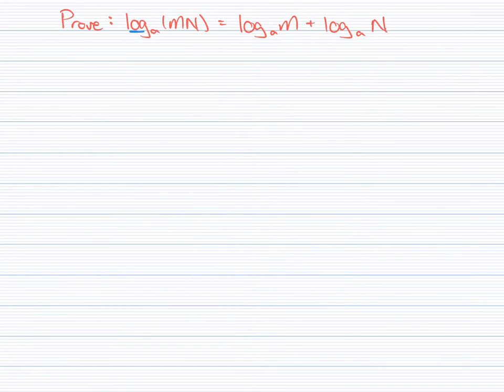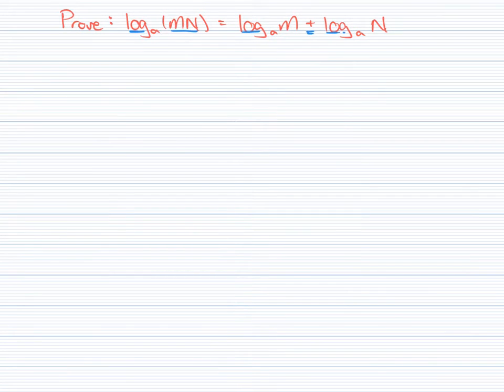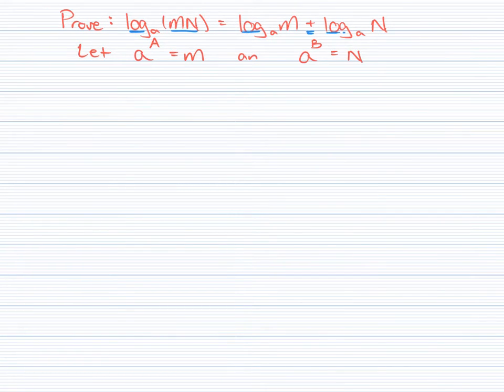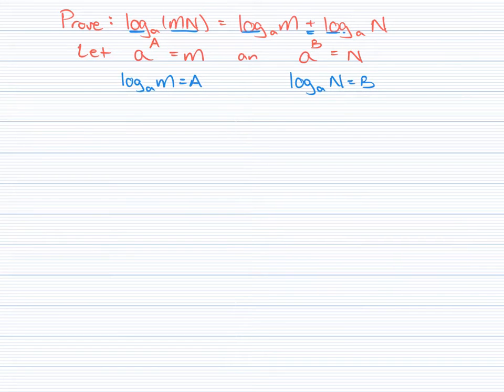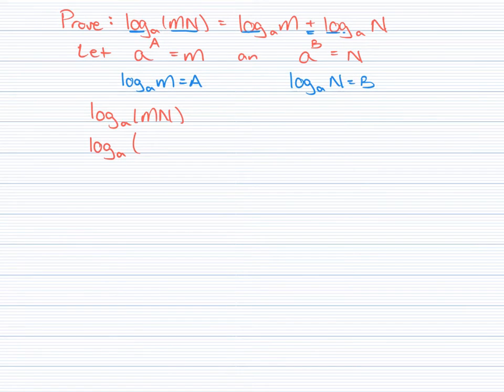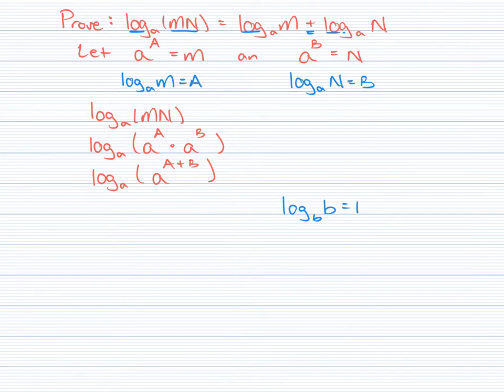Proof of Log Property